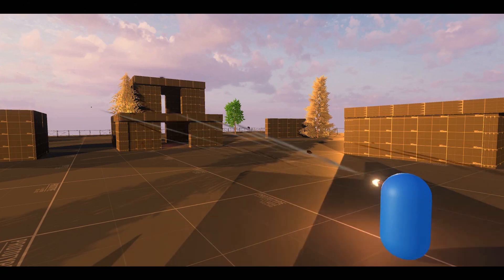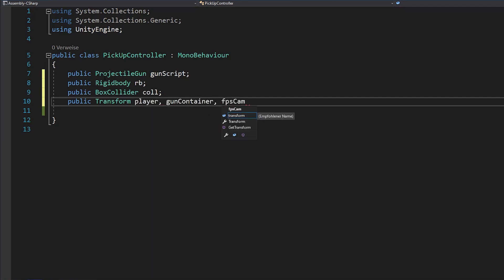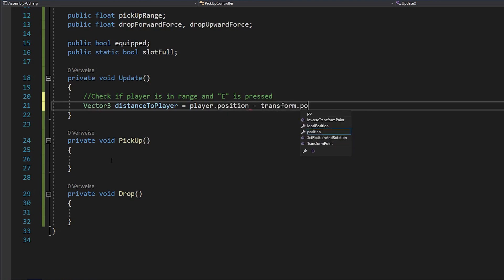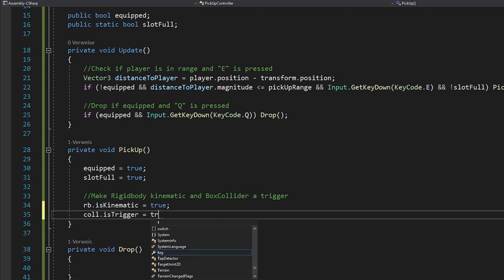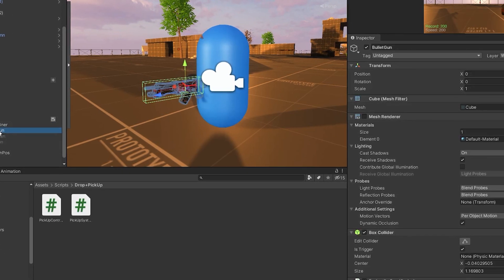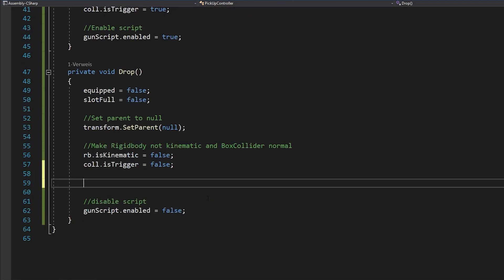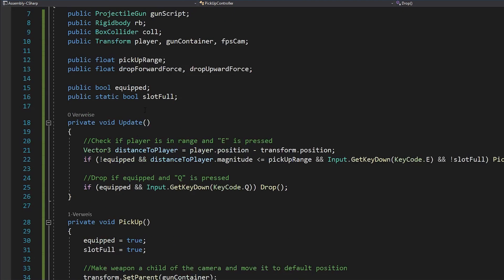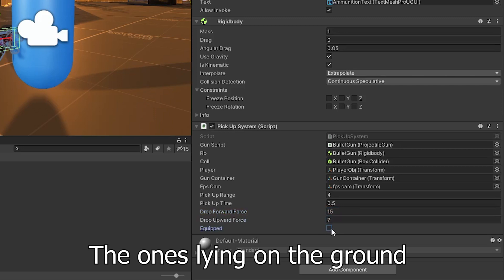FULL PICK UP & DROP SYSTEM for WEAPONS or ITEMS || Unity3d Tutorial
FULL PICK UP & DROP SYSTEM || Unity3d Tutorial:
Since I just started my series on how to shoot with projectiles in Unity, I thought it would be cool to share how to make a full pick up and drop system :D